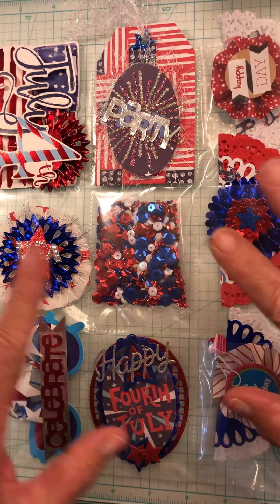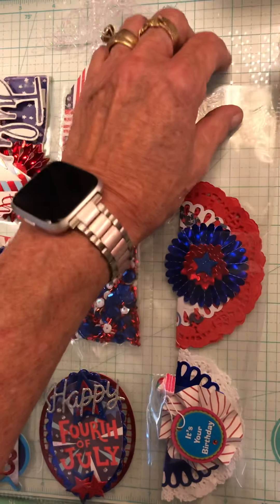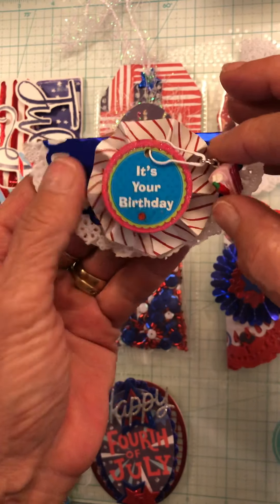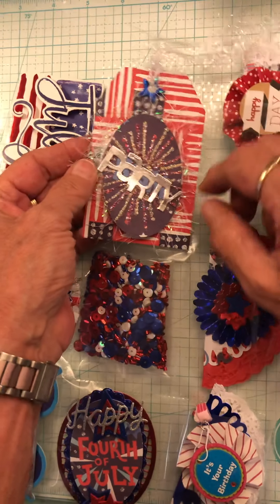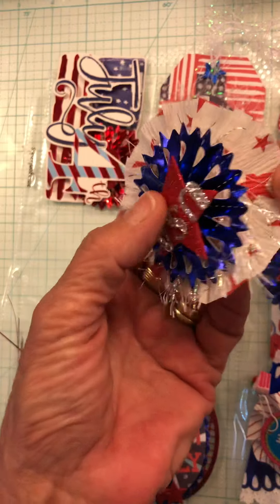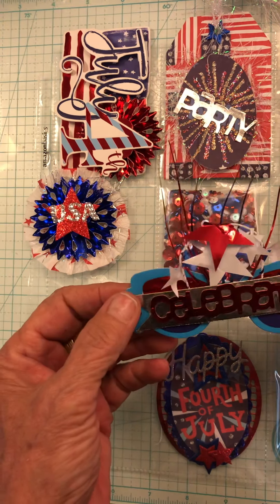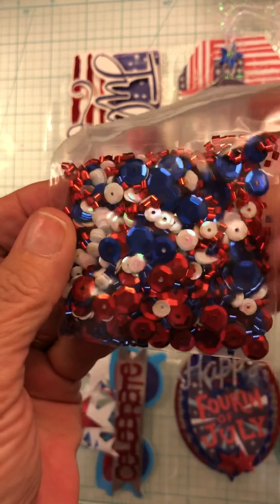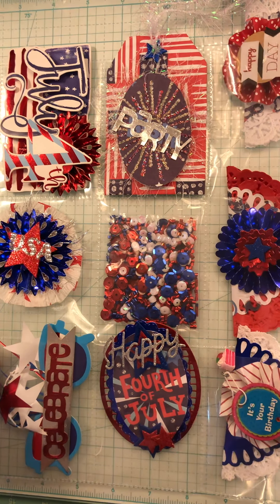Year of Embellishments Binder Collab Week 7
Week 7 - July of the Embellishment Binder Collab

Realwifereallife - Carmen
Susantootsietucker - Susan
Tamisstampingtherapy - Tami
Thedomesticfox - Tiffany
Ladymomt - Tiffany
Hopesheavenlycreations - Hope
Margaretfromflorida - Margaret
Denisebecker - Denise